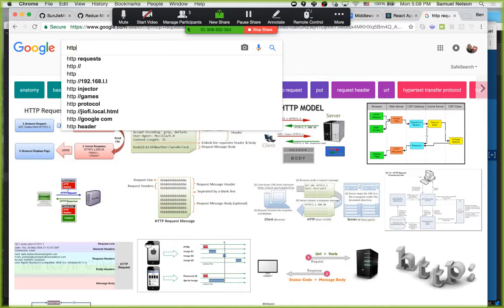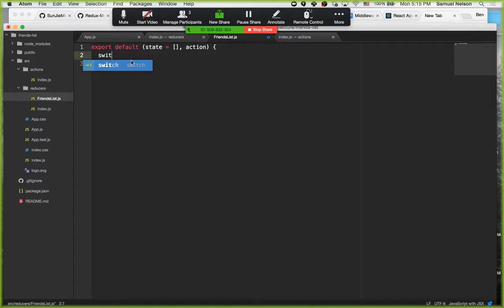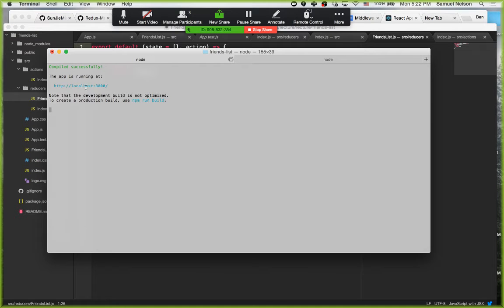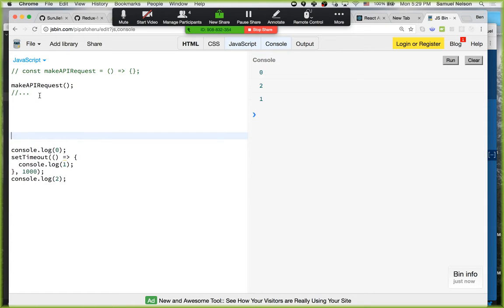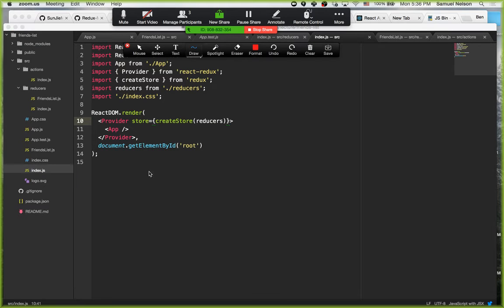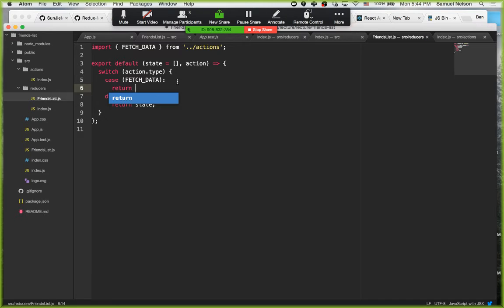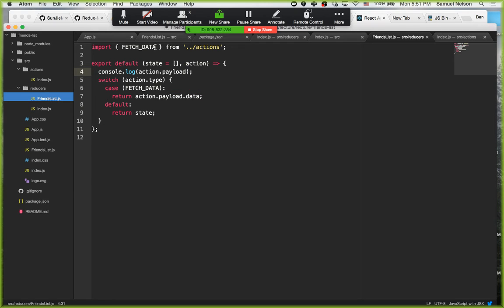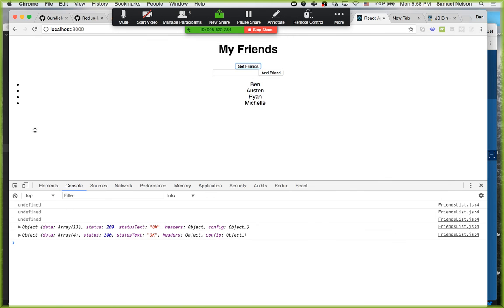AJAX, Middleware, Promises, Axios